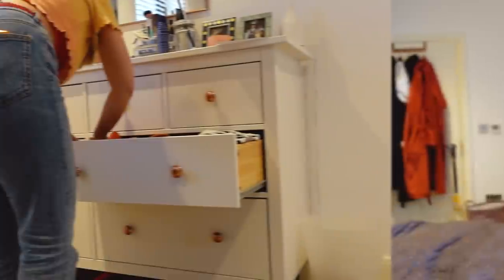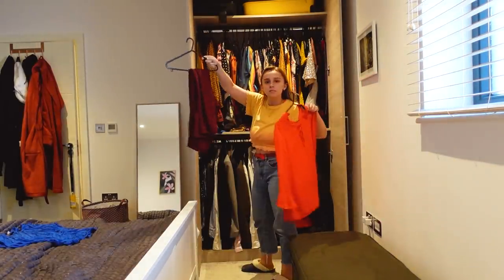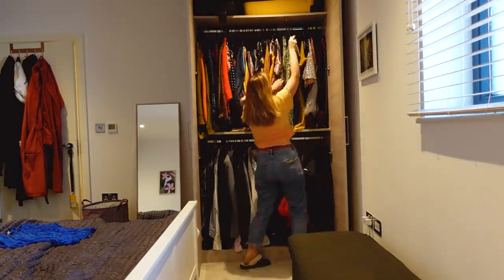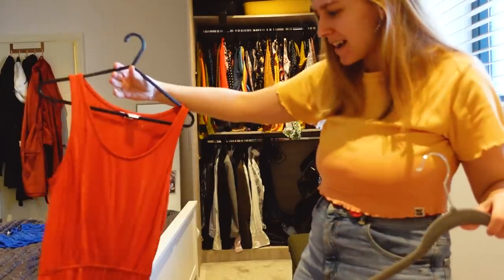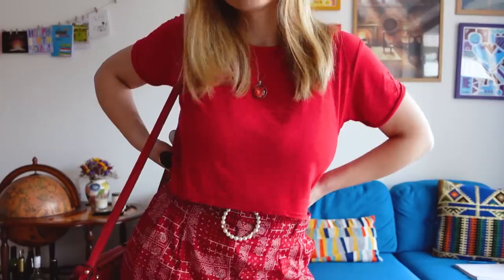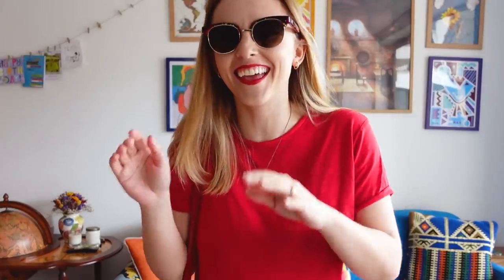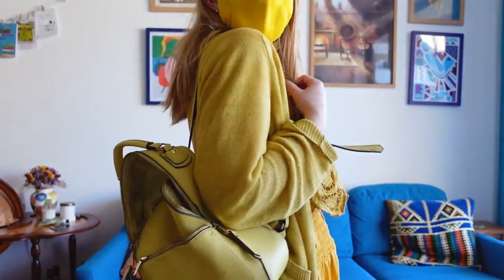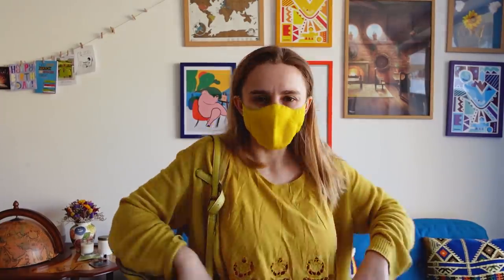Dressing Like a Rainbow for a Week! 🧡💛💚💙💜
Somebody commented on one of my recent style challenge videos saying that I should dress like a rainbow and here we are! One colour each day! Let the outfit chaos commence! Would you do this challenge? Which colour would be easiest for you? 🧡💛💚💙💜

OUTFIT DETAILS
Red
Top - Pretty Little Thing (Depop)
Trousers - Shrimps (Onloan)
Shoes - Clarks
Handback - Accessorize
Necklace - Natural History Museum
Sunglasses - Etnia Barcelona

Orange
Top - Zara
Jacket - (charity shop)
Trousers - Lucy & Tak (gifted)
Shoes - Adidas
Bag - unknown (charity shop)
Hat - Norse Projects (gifted gift card)
Mask - notjustclothing
Earrings - lil shop on Paros, Greece

Yellow
Top - TopShop
Trousers - Lucy & Yak (gifted)
Cardigan - Weekend MaxMara (charity shop)
Socks - unknown
Bag - Accessorize
Mask - notjustclothing

Green
Dress - Poche Posh (gifted)
Hoodie - H&M
Trousers belt - Joanie Clothing (gifted)
Bag - MSK (charity shop)

Blue
Dress - Shrimps (Onloan)
Cardigan - TopShop (Depop)
Denim Jacket - Calvin Klein (gifted)
Bag - Dakine

Purple
Dress - Baum und Pferdgarten (Onloan)
Bag - unknown (old)
Shoes - Zara